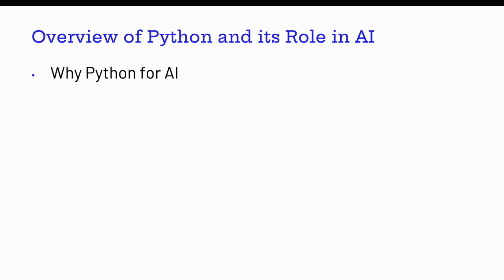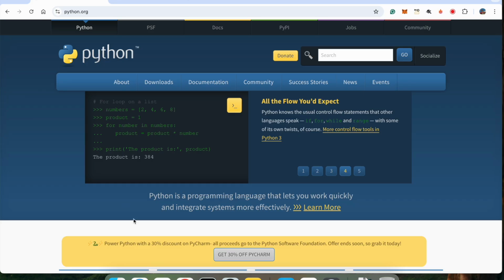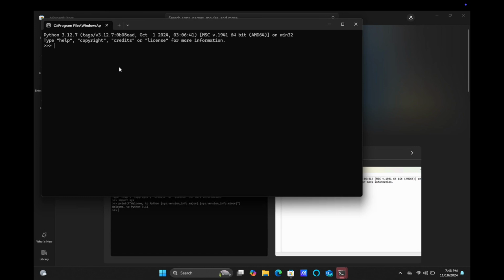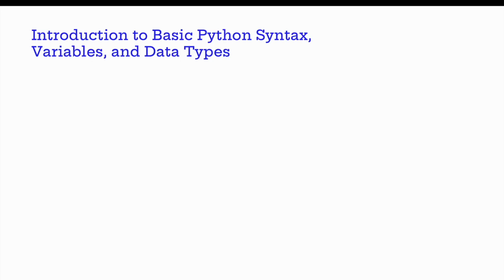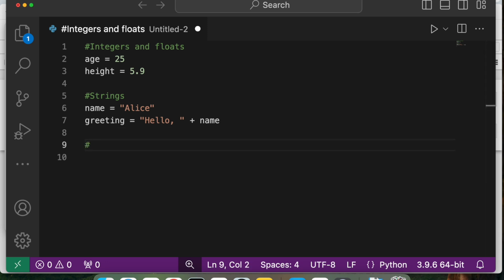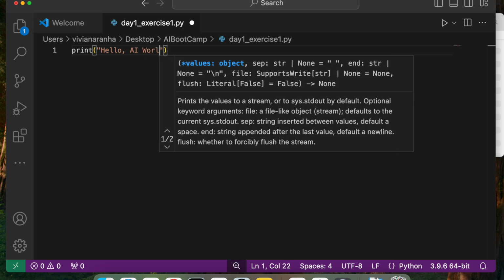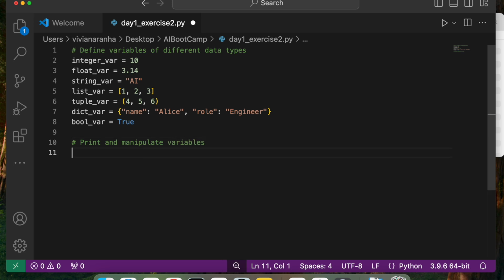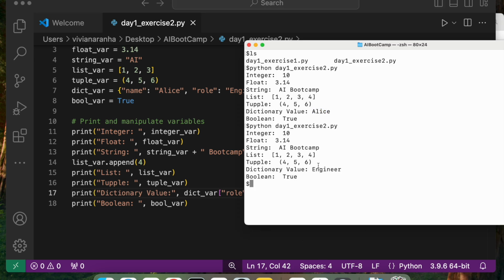Week 1 Day 1:20 Weeks of Code, Train, Deploy: The AI Engineer’s Path to Success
Introduction to Python and Development Setup